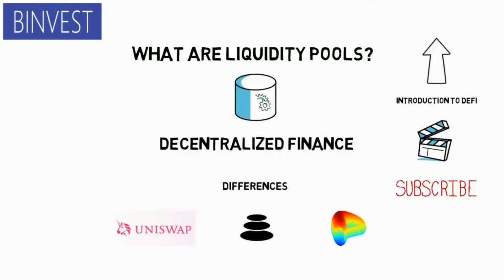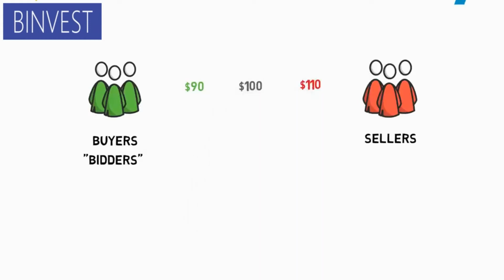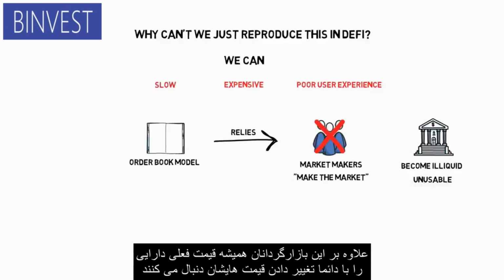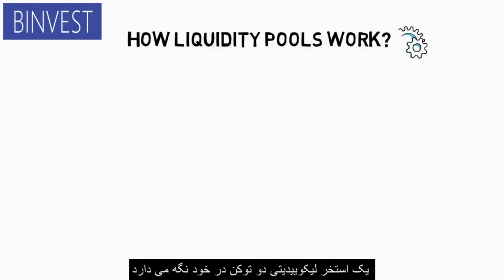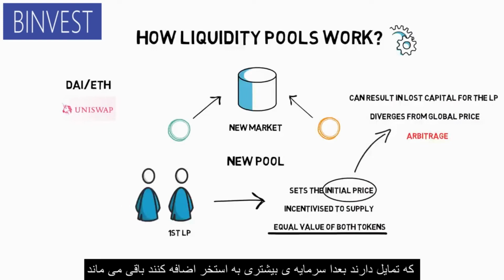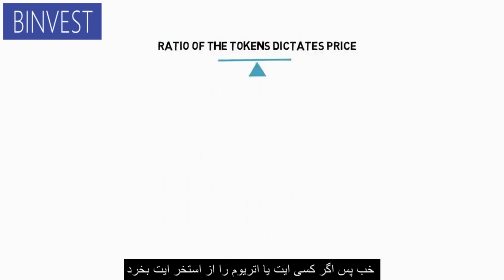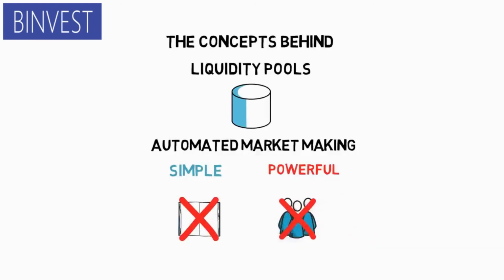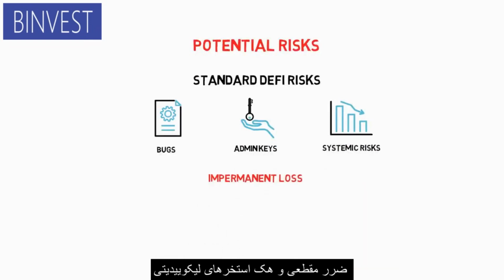نحوه ی کار استخر لیکوییدیتی